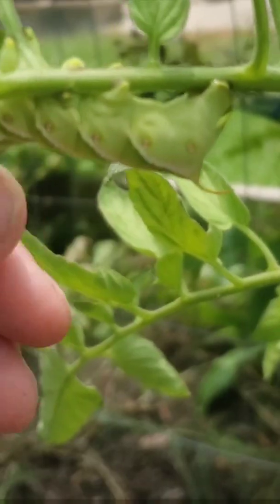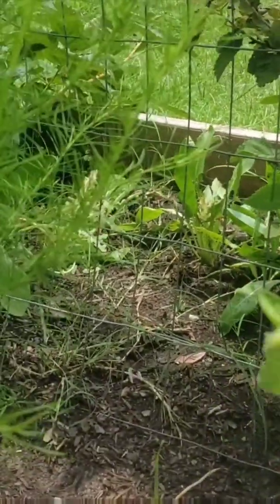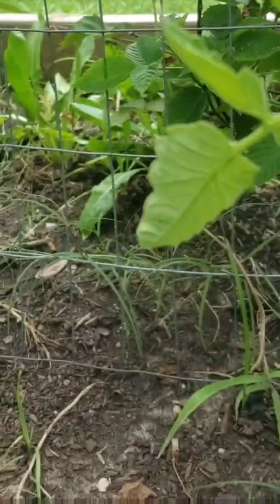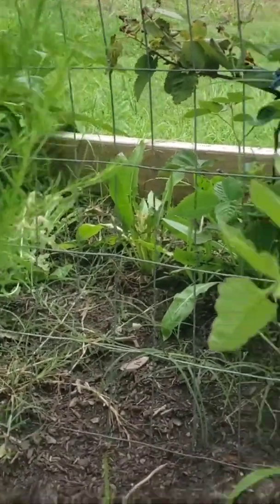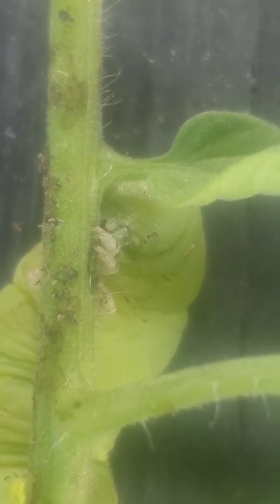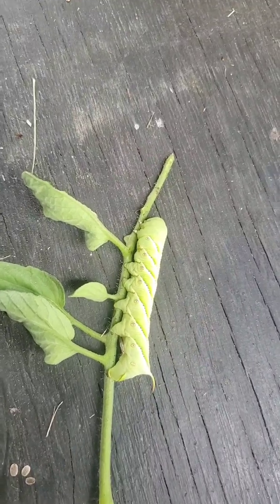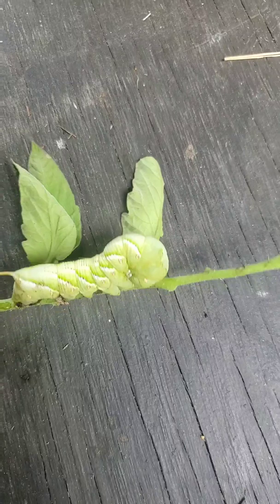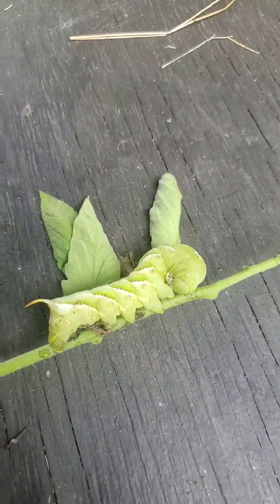Tomato Horn Worm **REALLY STRANGE BEHAVIORS** and some cool facts I didn't know!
In this video I show you some strange behaviors that I had no idea Tomato Horn Worms did!